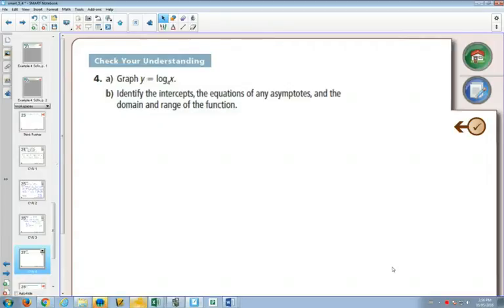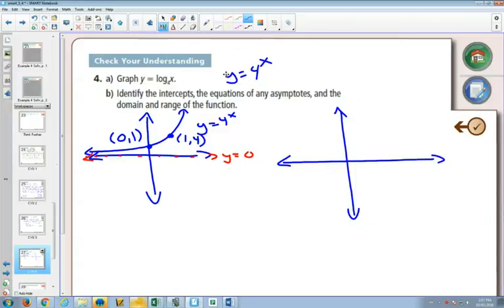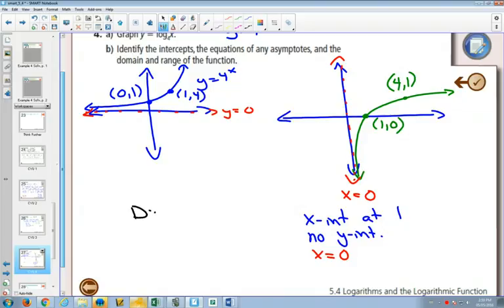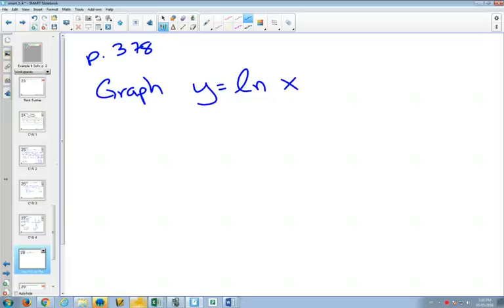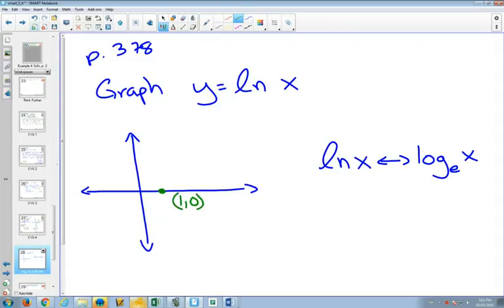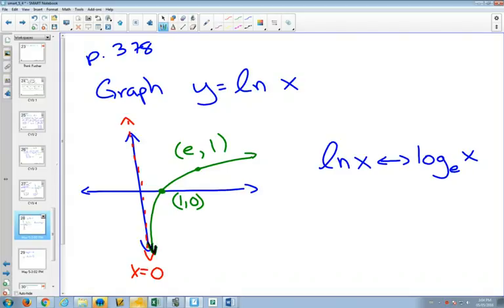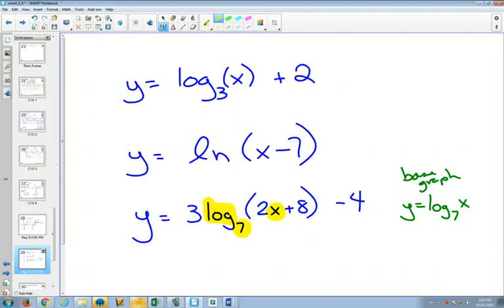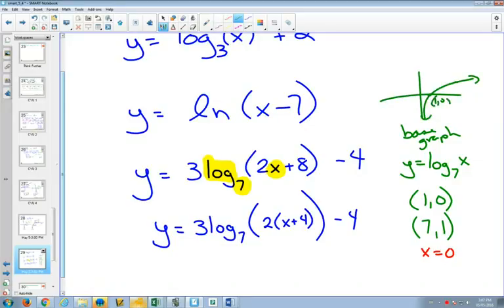40IB 5 4 Example 4